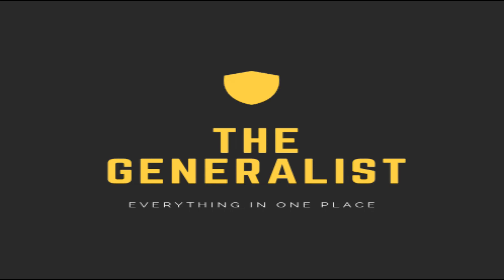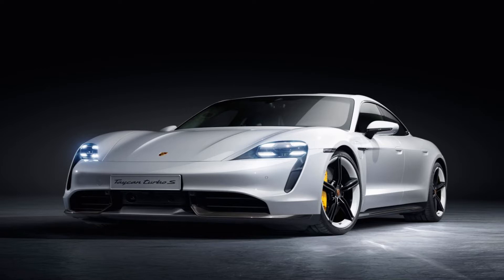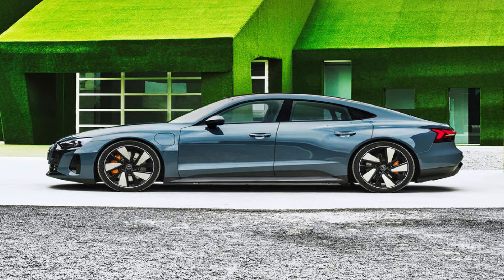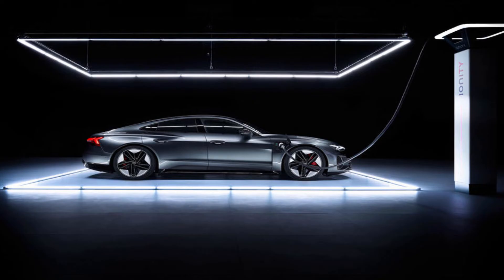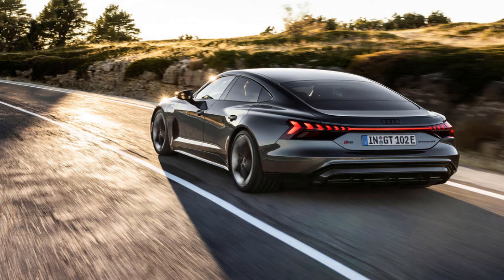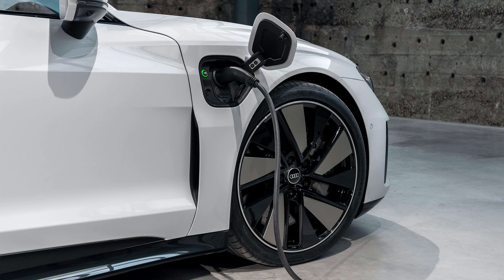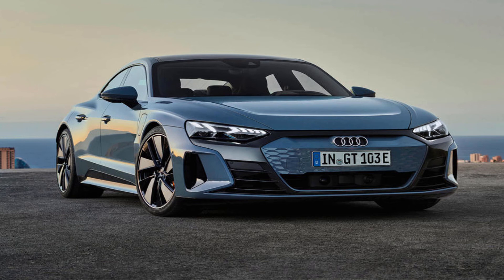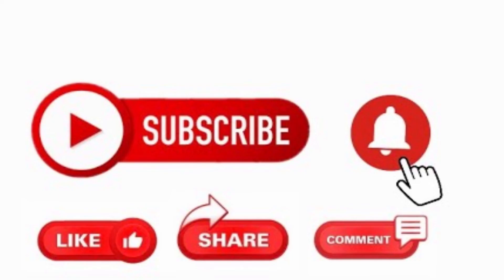Audi e-tron GT revealed! Is it better than a Taycan or a Model S?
The New Audi etron GT